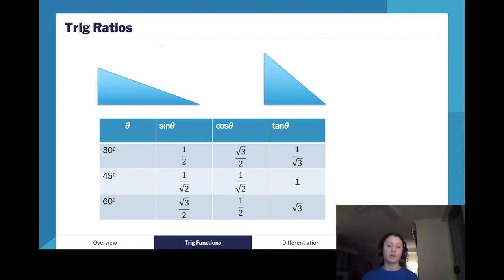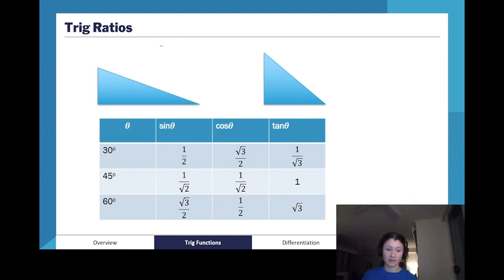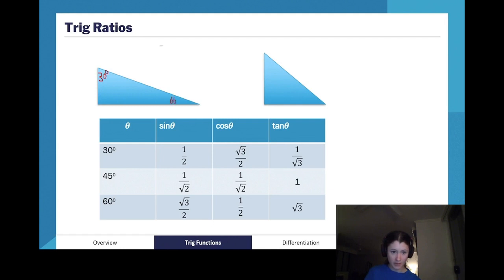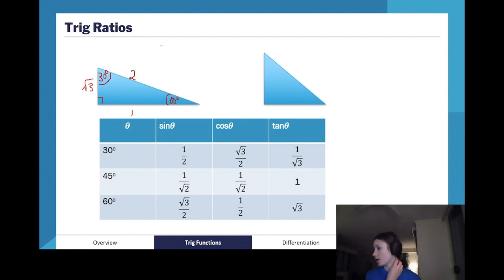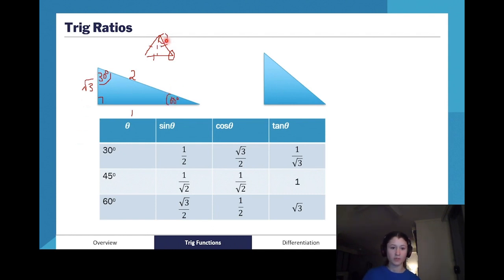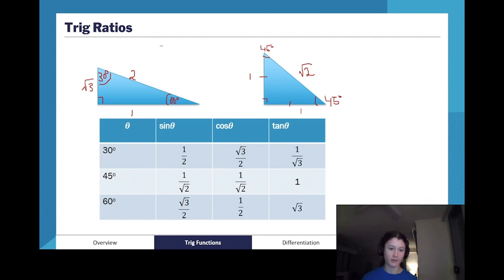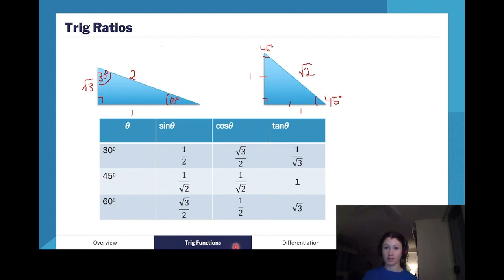Trig Ratios | QCE Methods 1&2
An expert summary on Trig Ratios for QCE Methods 1&2. Covers everything you need to know to ace your exams!